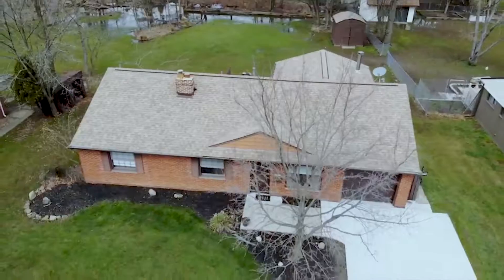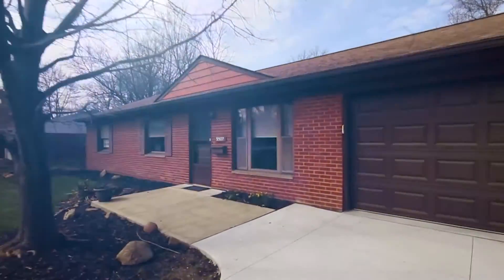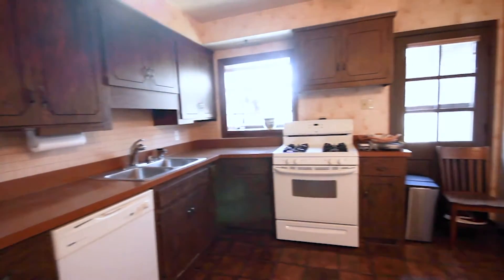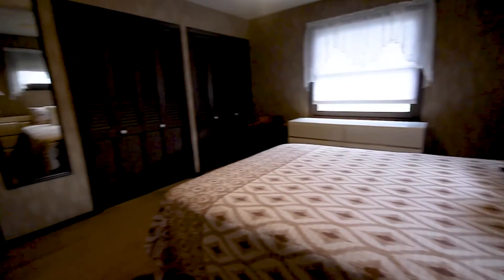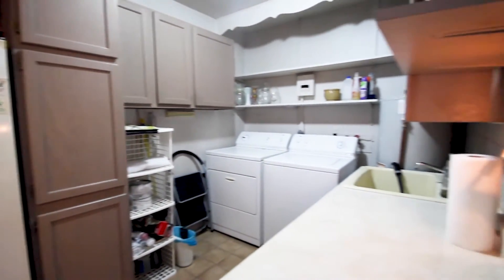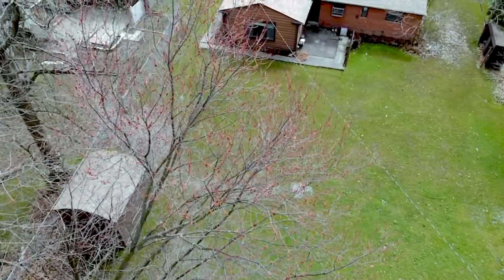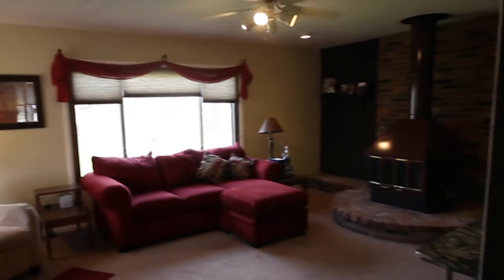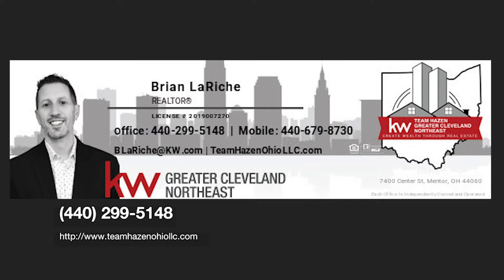5507 Roy Road - Team Hazen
12
Walkthrough the front door into this beautiful, well-maintained brick Ranch sitting on just under half an acre! Spacious living awaits in this 3 bedroom, 2 full bathroom home offering an eat-in kitchen and appliances! Walkthrough the dining room and into the cozy family room featuring a wood-burning fireplace with an optional gas line. The large laundry room connects to a garage with a new door (2020) and driveway (2019). Schedule your showing today!! Recent Upgrades: New Watertank/Pipes into Utility Room (Jan. 2020), Electric and Breaker Box (Summer 2019), Roof (2016) and New Attic Stairs (Spring 2020)